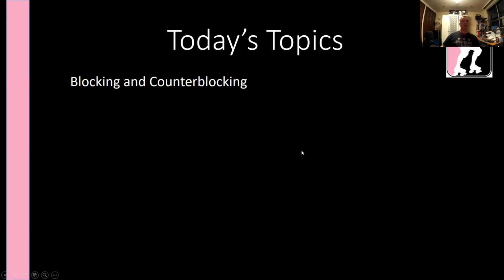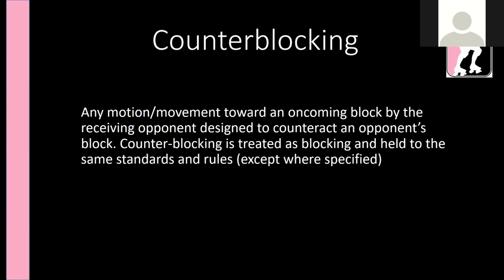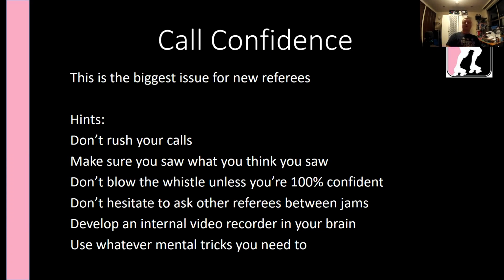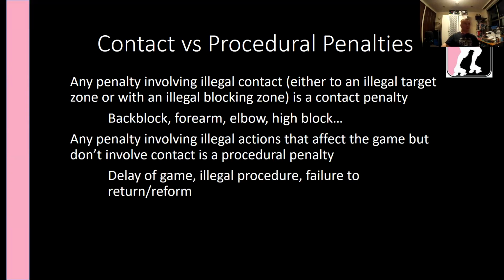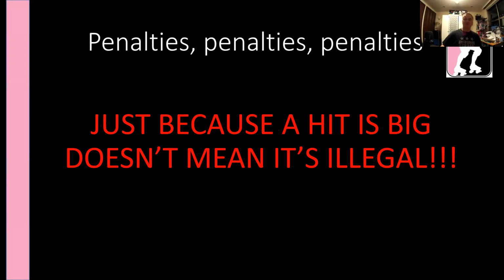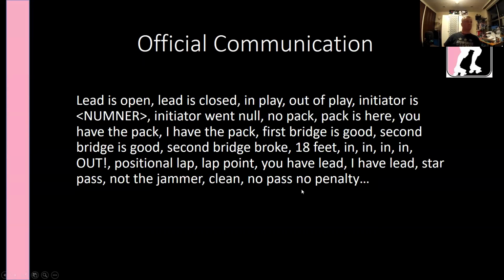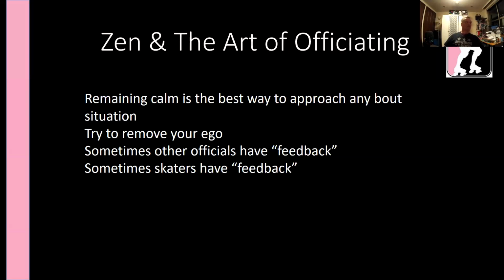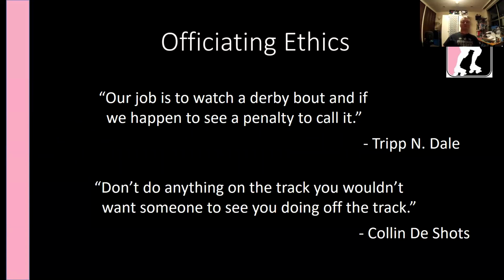2017 05 09 Referee Training